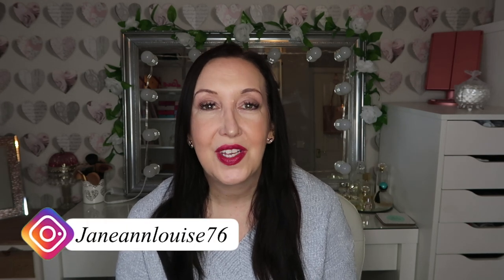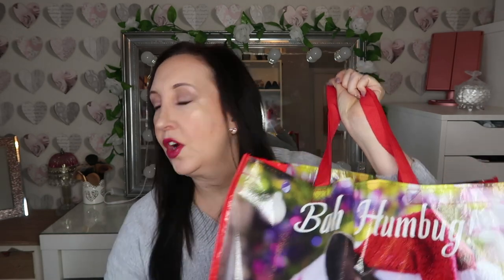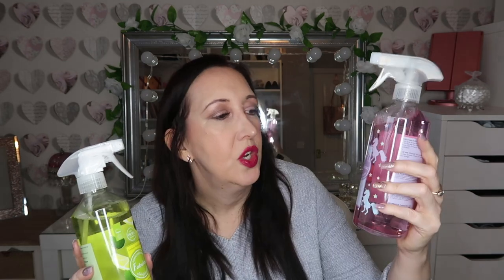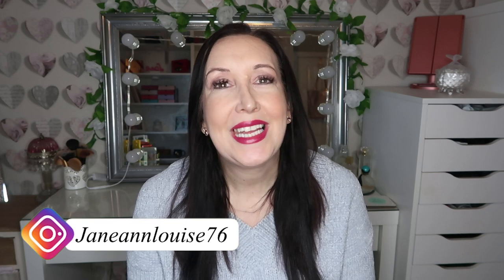HOME BARGAIN & POUNDLAND HAUL | JANUARY 2020 | JANE ANN LOUISE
Hi Guys,

xoxo

♫ MUSIC ♫

FILMING EQUIPMENT
Canon Powershot G7X Mark ii Digital Camera

Apple iMac